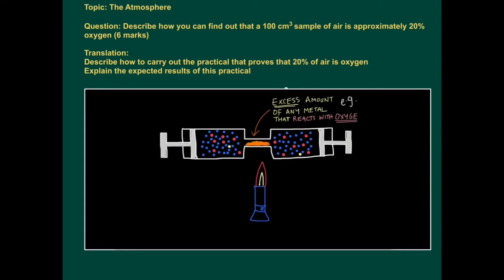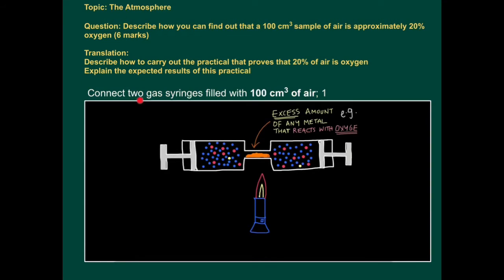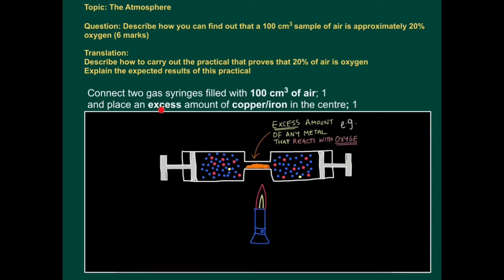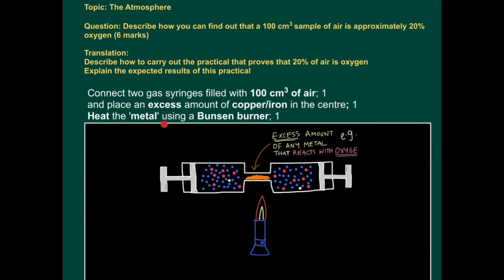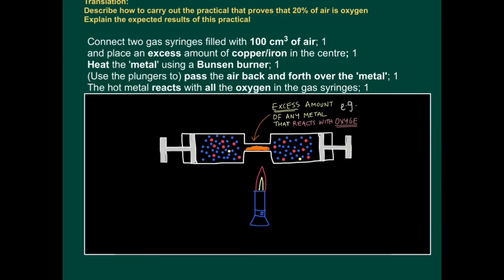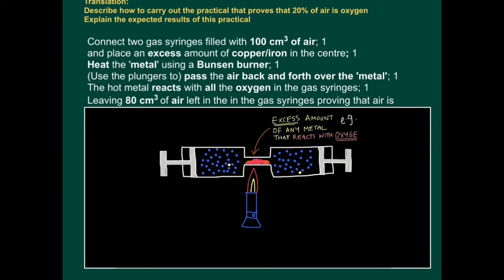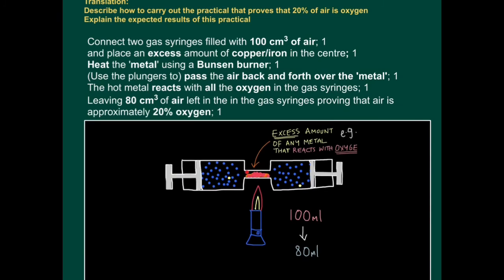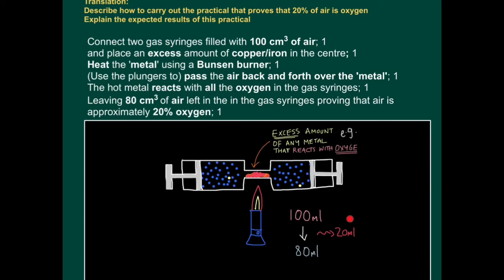Exam Application Tutorial for C1 The Atmosphere: Evidence for Atmospheric Composition